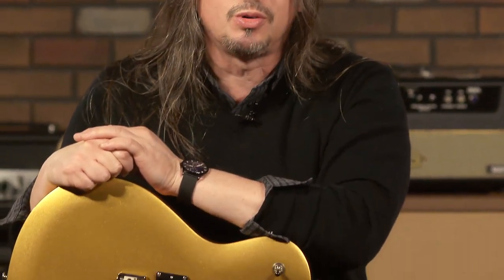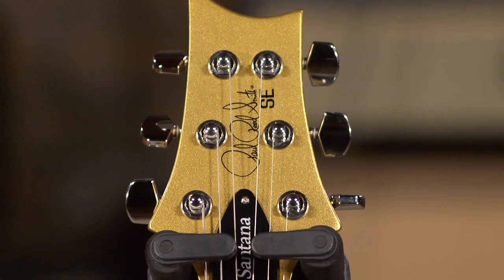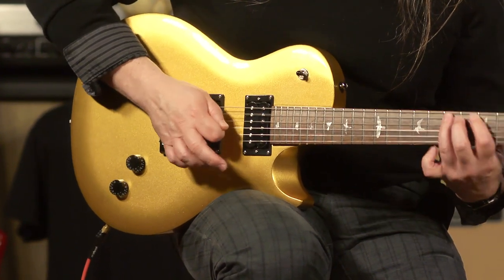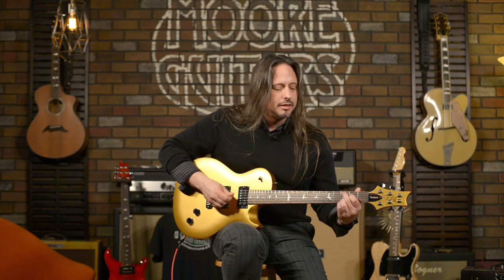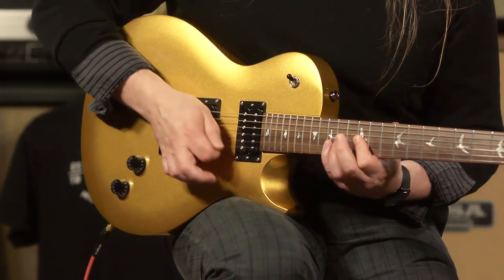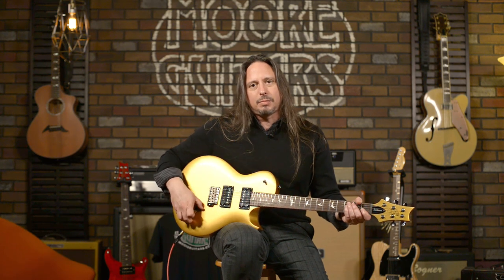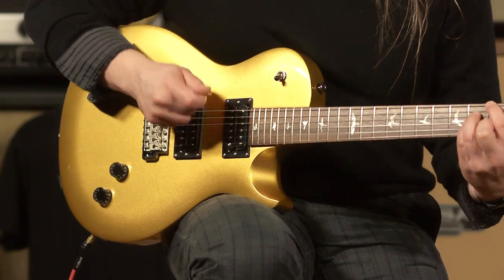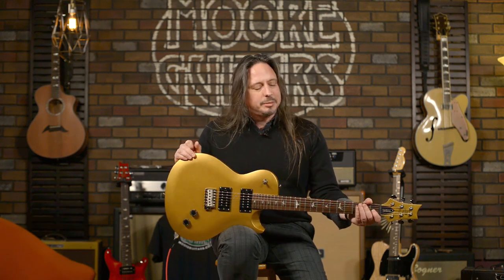PRS SE Santana Singlecut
Today Ed is exploring the PRS SE Santana Singlecut. These guitars have the TCI-S pickups in a simplified configuration. The SE Santana Singlecut Trem pays tribute to Santana’s one-off gold leaf Private Stock PRS. Modeled after the workhorse gold leaf guitar that Carlos plays on stage.

See for yourself why we are the #3 PRS Dealer in the World